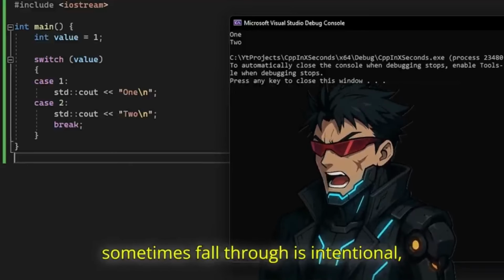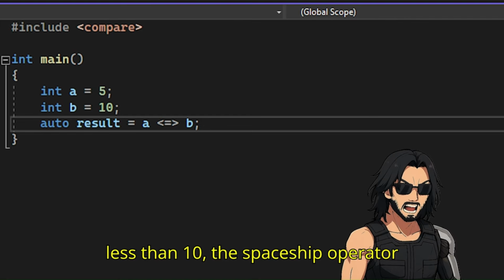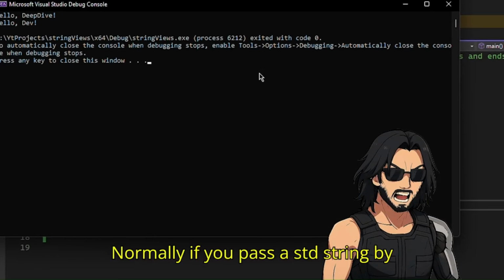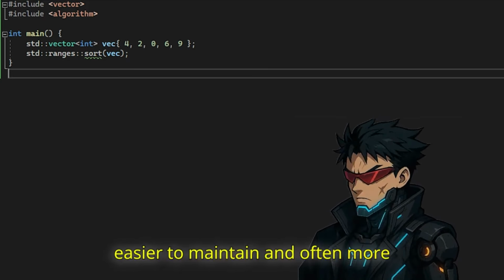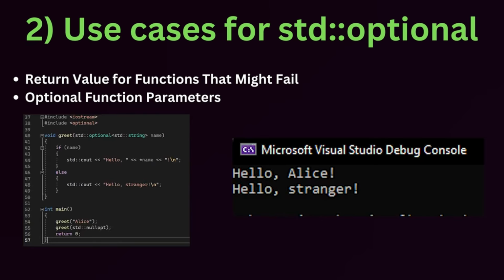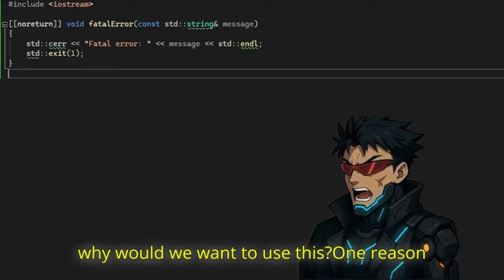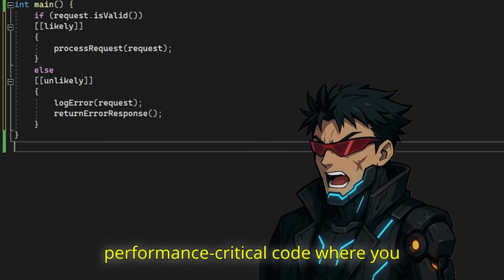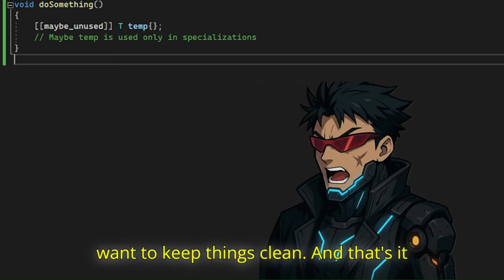One Hour of C++ Features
00:00 fallthrough
04:11 bitsets
06:08 std::format
08:39 spaceship operator
11:26 std::system
13:59 source_location
16:09 nodiscard
18:23 std::string_view
20:20 std::span
22:24 ranges
28:25 constrained algorithms
35:25 std::optional
37:26 std::pair
39:34 std::any
42:03 decltype
45:29 noreturn
49:39 std::placeholders
51:57 likely
56:05 std::variant
58:08 smart pointers
1:01:00 maybe_unused